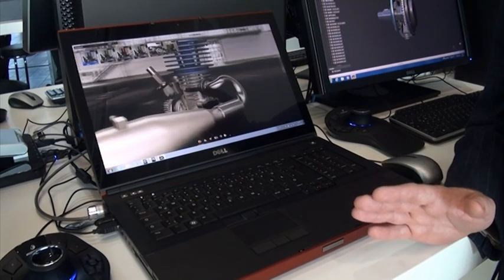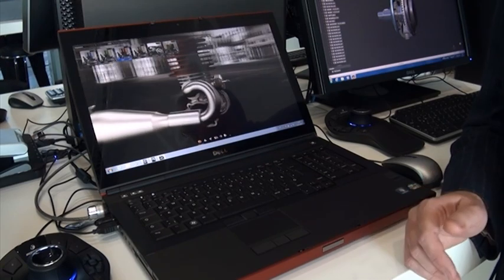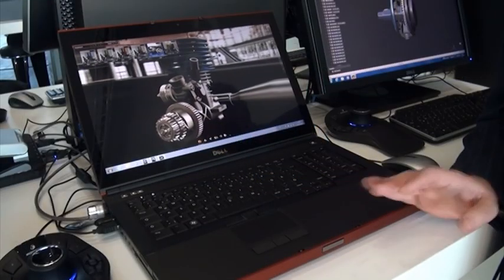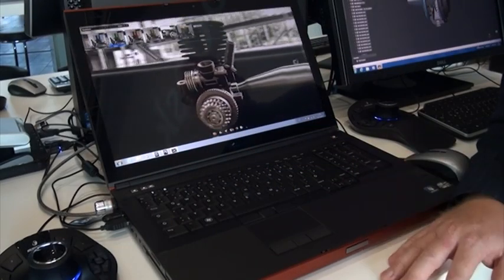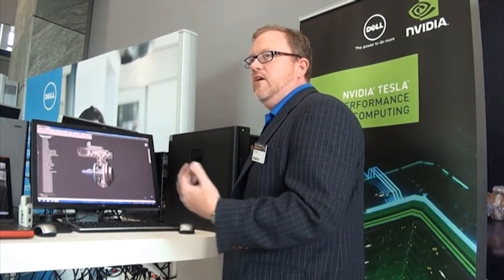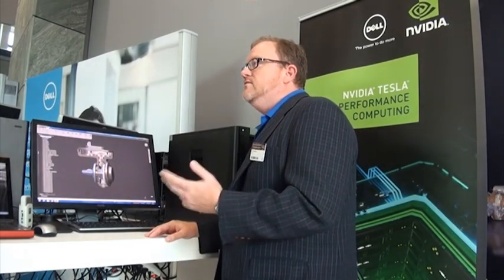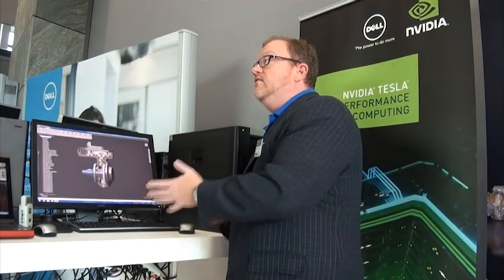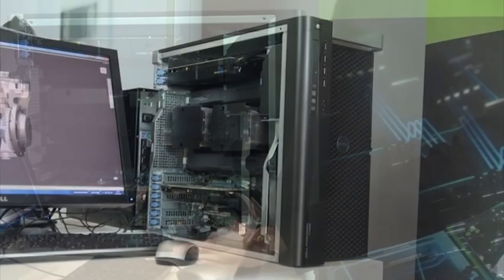Dell Precision M6700 & Precision T7600 Workstations at Autodesk University Germany (English)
Around one thousand visitors to the Autodesk University in Darmstadt Germany had the occasion to see the latest workstation solutions from Dell. High-resolution displays and powerful mobile and desktop workstations were on display by Dell for good reason : the Dell solutions can meet the needs of the professional AutoCAD user up to the most demanding design, engineering and simulation requirements which Autodesk customers can impose on their workstations.

CADplace brings you exclusive interviews from Dell Europe, providing first-hand information about the latest round of Precision workstations, both mobile and desktop. And you can also find the CADplace report from the Precision launch as well as our own review of the mobile workstation, the Dell Precision M6700 on our site.